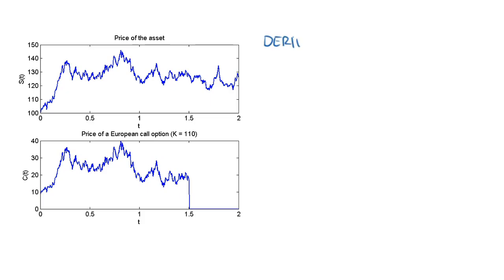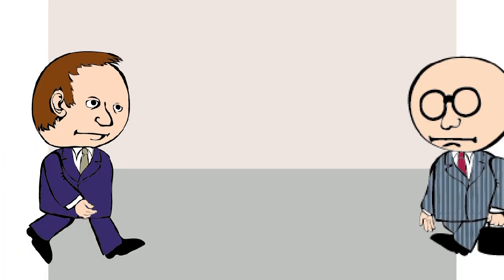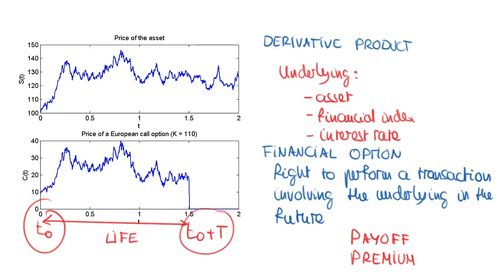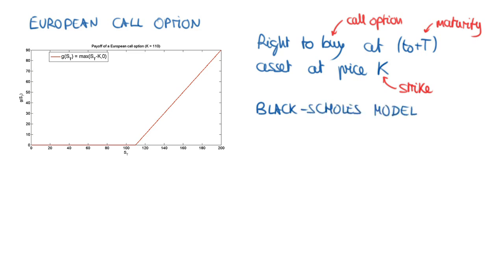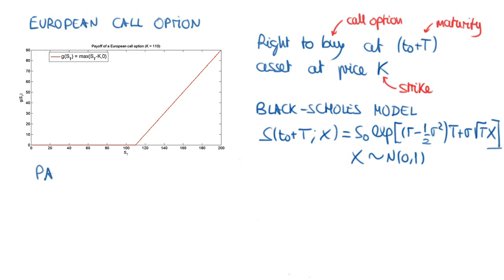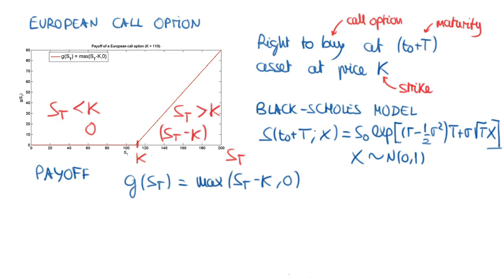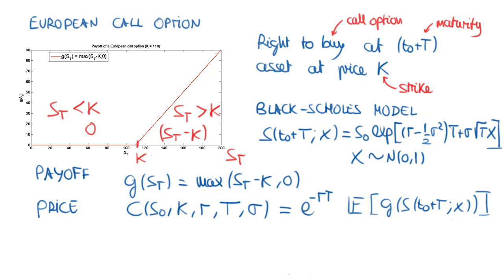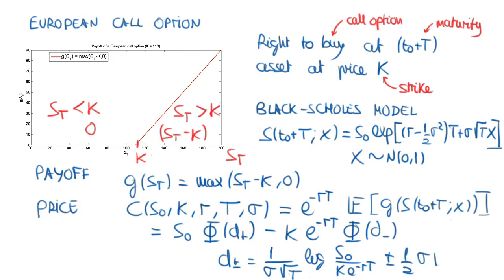MC MOOC (Chapter 7.01): Financial derivatives